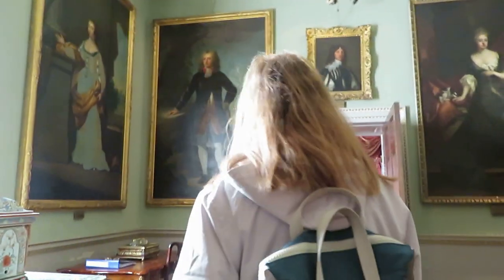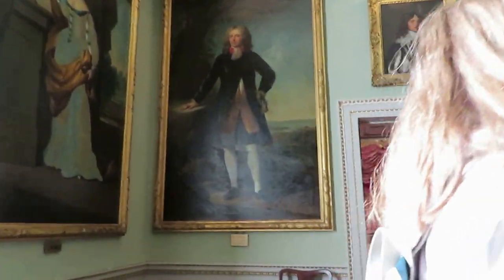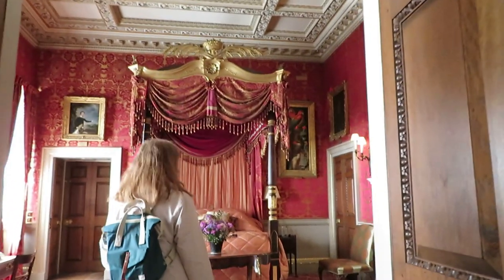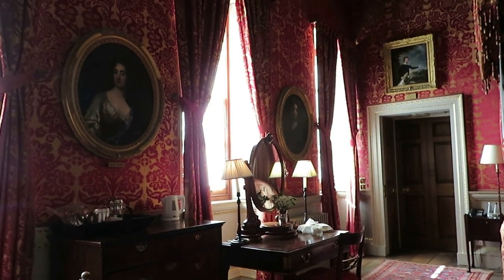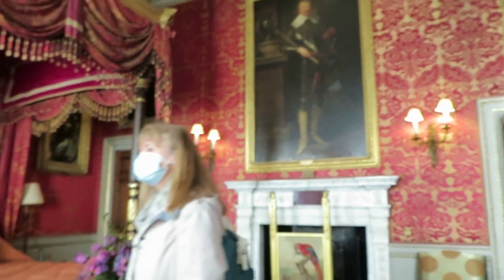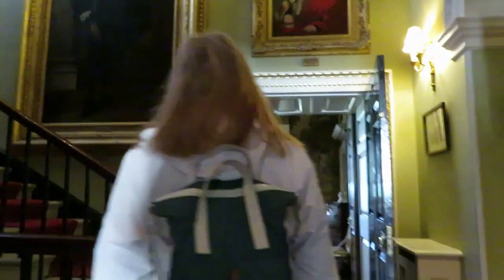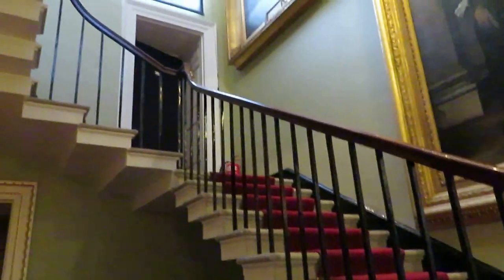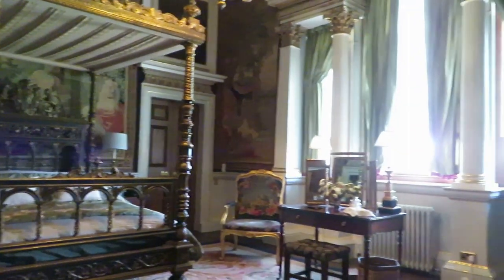HOLKHAM HALL - NORFOLK - October 2021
We include all things to do with caravans and the great outdoors. Join us as we tour the UK and Europe in our new Elddis Chatsworth 550 caravan. We offer advice, tips and tricks, review campsites and associated products or services. We also make videos about other trips we take with or without the caravan.

Camera Equipment:-
Osmo Pocket